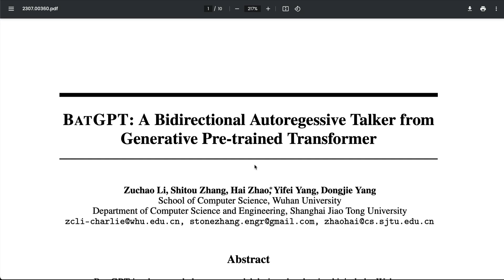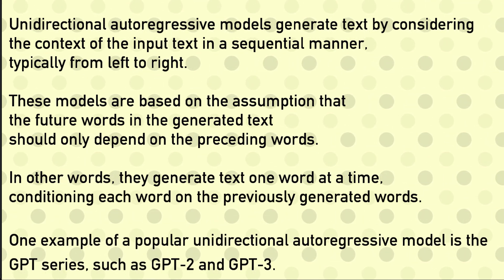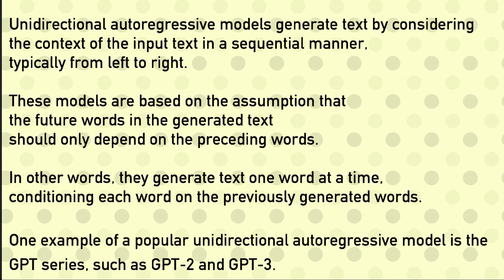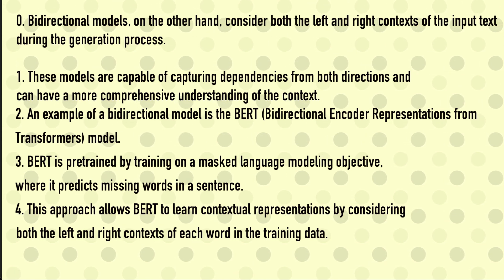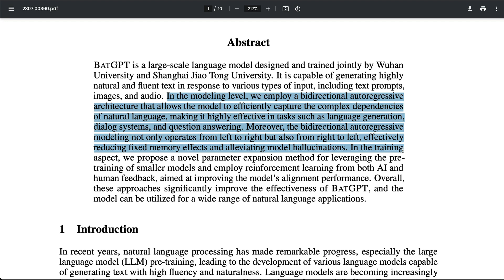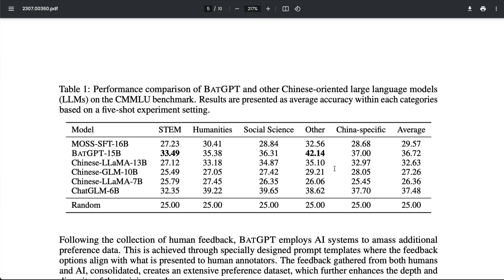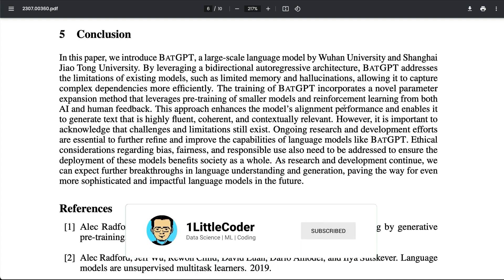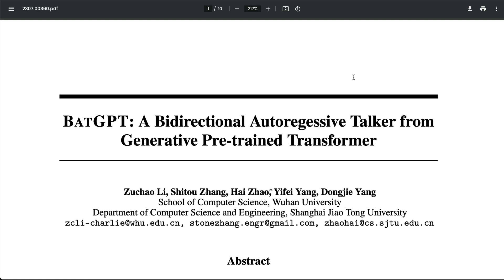🔥 New LLM: BatGPT from Wuhan University!!!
BATGPT is a large-scale language model designed and trained jointly by Wuhan University and Shanghai Jiao Tong University. It is capable of generating highly natural and fluent text in response to various types of input, including text prompts, images, and audio. In the modeling level, we employ a bidirectional autoregressive
architecture that allows the model to efficiently capture the complex dependencies of natural language, making it highly effective in tasks such as language generation, dialog systems, and question answering. Moreover, the bidirectional autoregressive modeling not only operates from left to right but also from right to left, effectively reducing fixed memory effects and alleviating model hallucinations. In the training
aspect, we propose a novel parameter expansion method for leveraging the pretraining of smaller models and employ reinforcement learning from both AI and human feedback, aimed at improving the model’s alignment performance. Overall, these approaches significantly improve the effectiveness of BATGPT, and the
model can be utilized for a wide range of natural language applications.